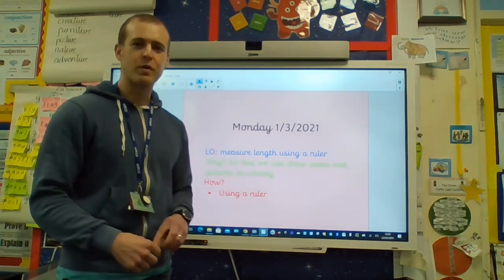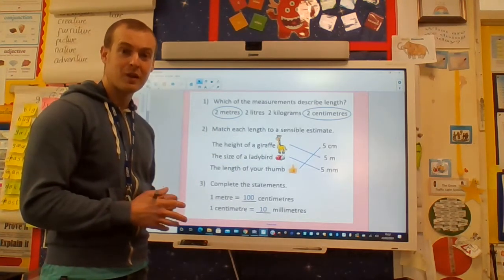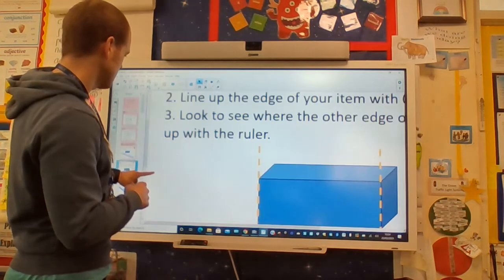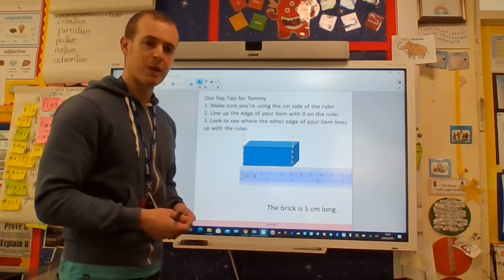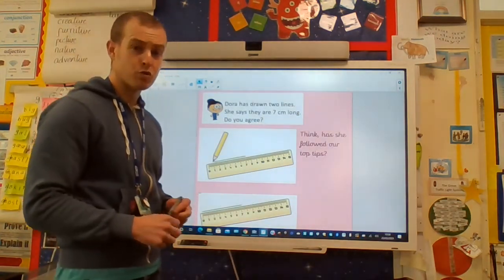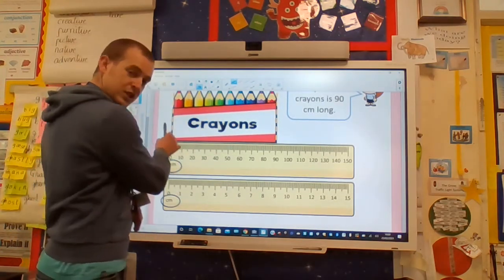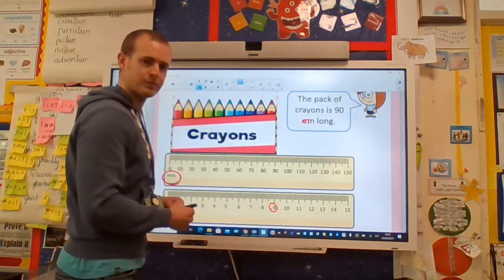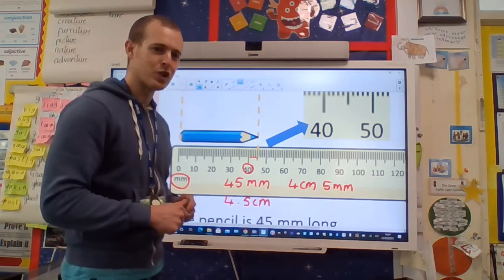Year 3 Term 4 Week 2 Maths Monday